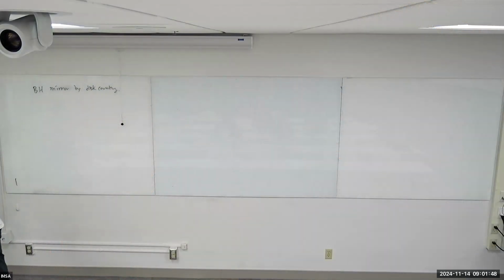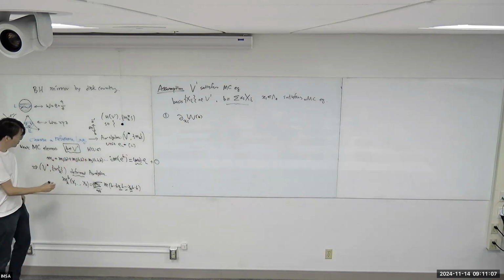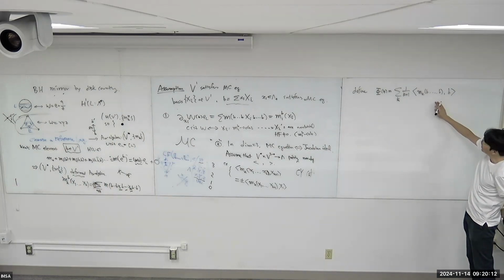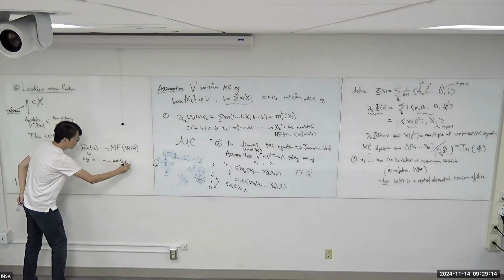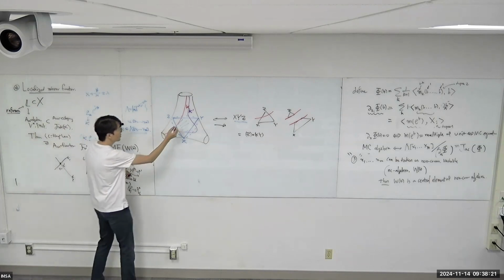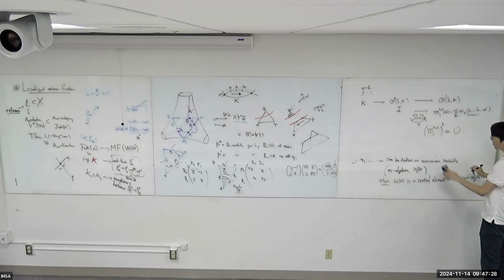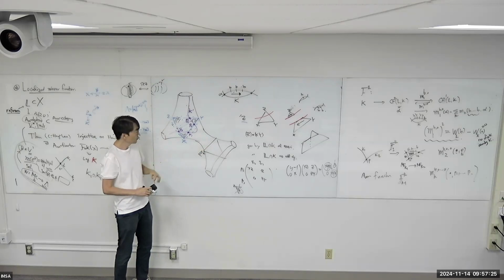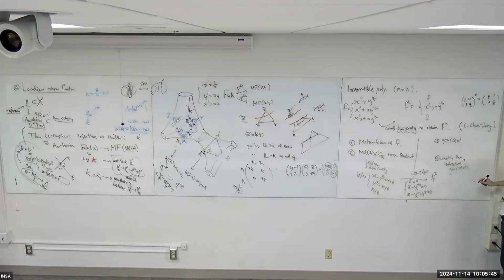Cheol Hyun Cho, Seoul National University: Transpose polynomial from Lagrangian Floer theory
Given an invertible singularity of two variables, we explain how to obtain its Berglund-Hubsch transpose polynomial via Lagrangian Floer theory.  We will focus on a relation between hypersurface restrictions in matrix factorizations or coherent sheaves and its symplectic geometric counterpart, which is one of the crucial steps in the construction.